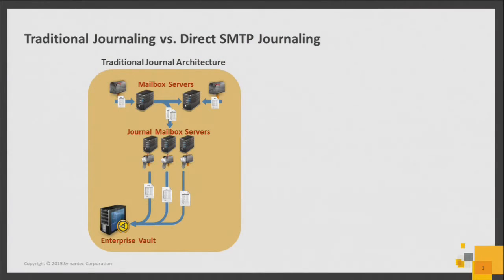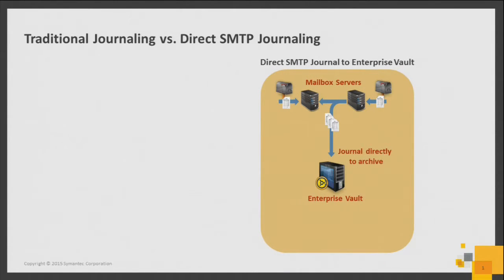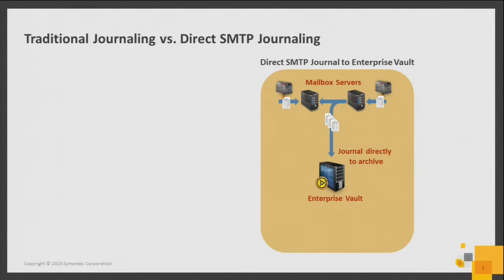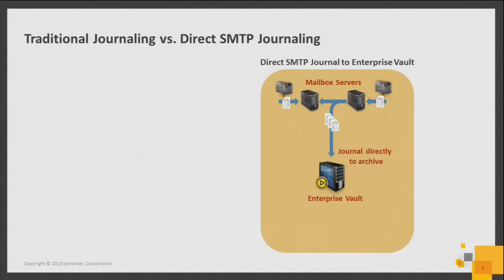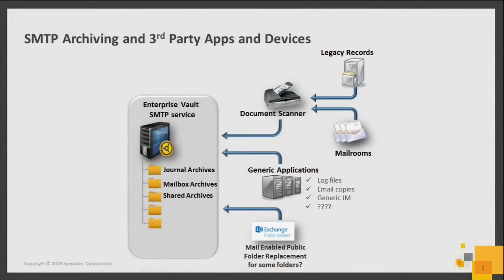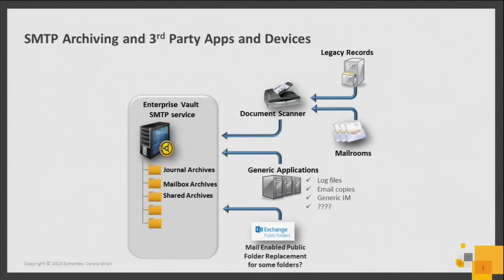Veritas Tales from the Vault: Enterprise Vault Search - Desktop to Mobile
Introduced as an enhancement in Enterprise Vault 11, Enterprise Vault Search (EVS) offers end users a faster, more intuitive, more comprehensive search of the archive via desktop, tablet or mobile form factors. In this Tales from the Vault episode, Josh Stageberg, Senior Director of Product Management, discusses EVS enhancements delivered with Enterprise Vault 11.0.1. Josh will also take you through a brief demo of EVS, with particular focus on mobile access to the archive.